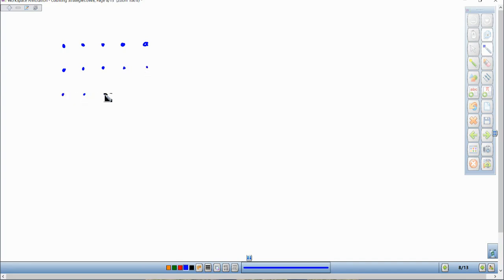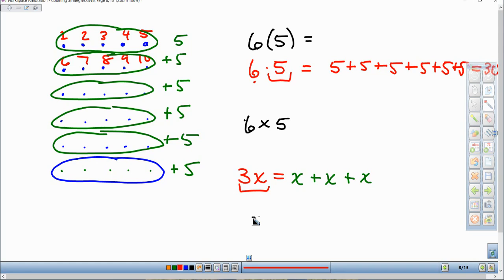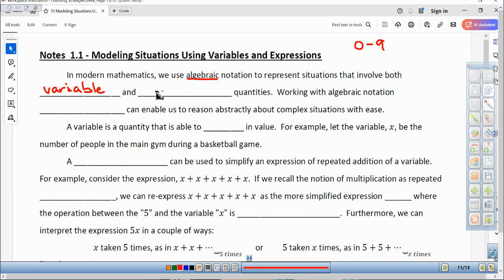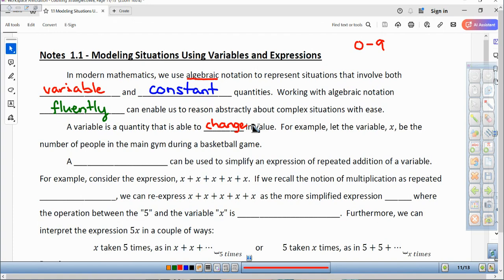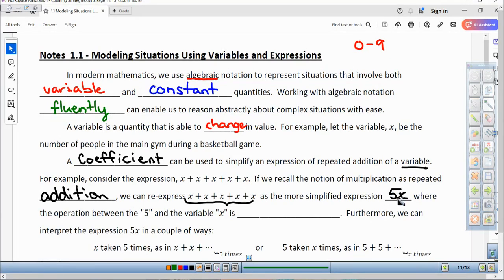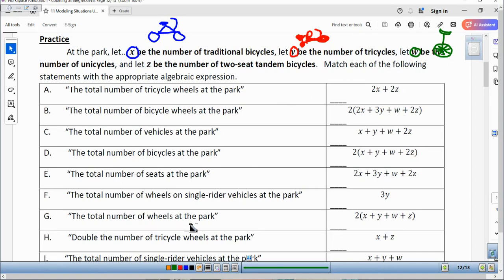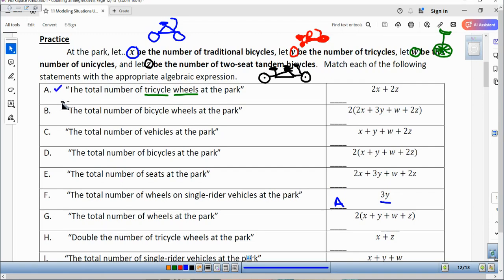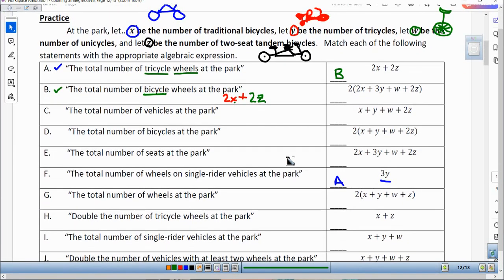1.1 Notes - Modeling Using Expressions with Variables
This is a rough draft of a deeper explanation of the use of variables and how to think about modeling situations using variables.